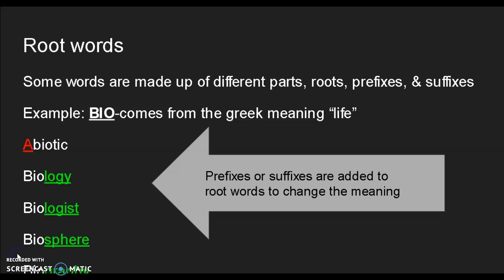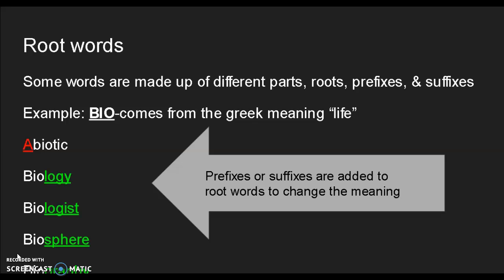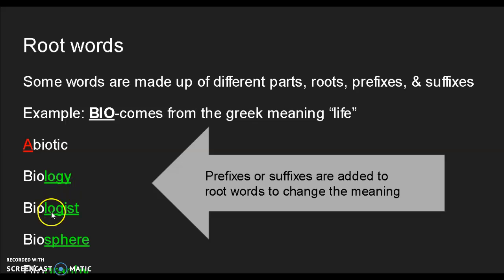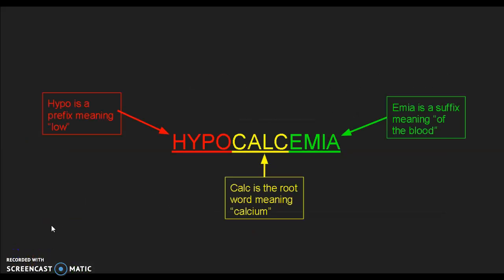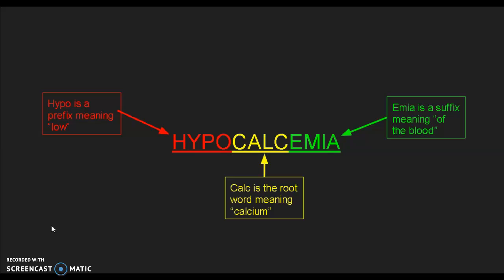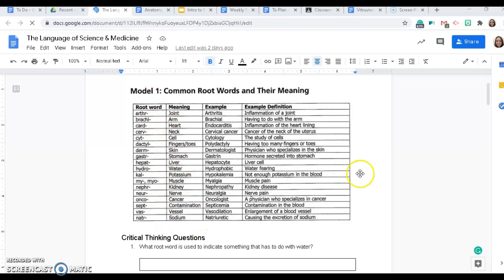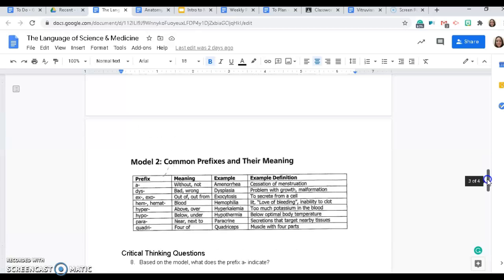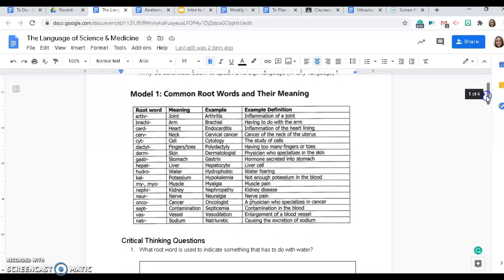Medical Terms Tutorial